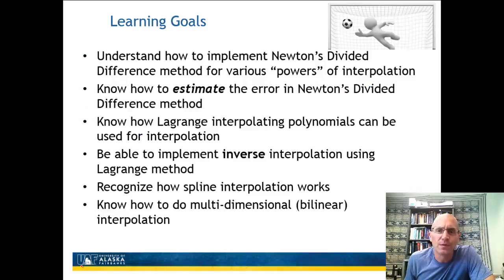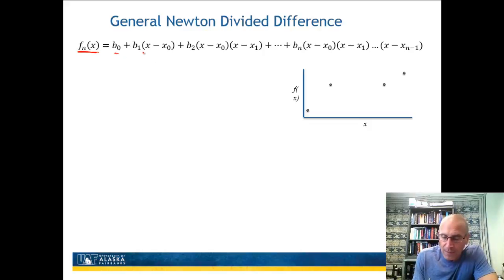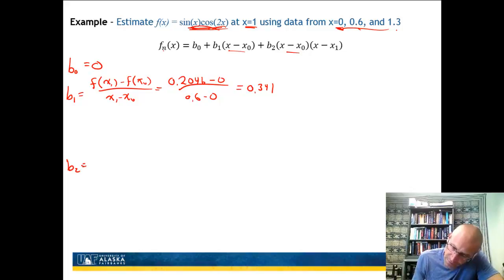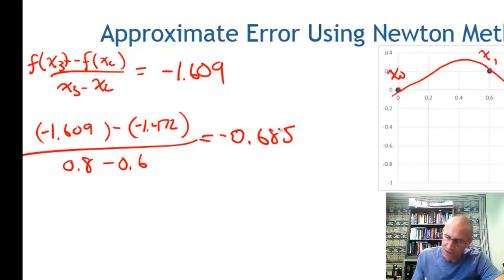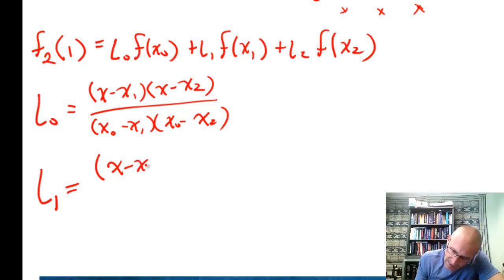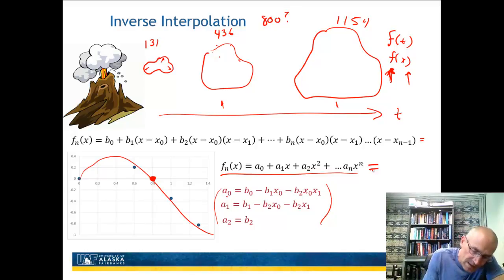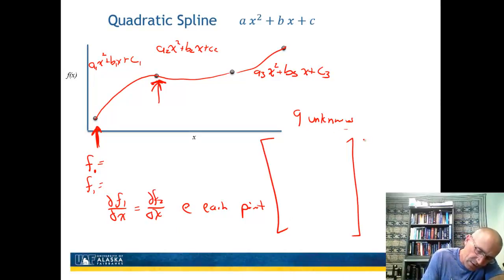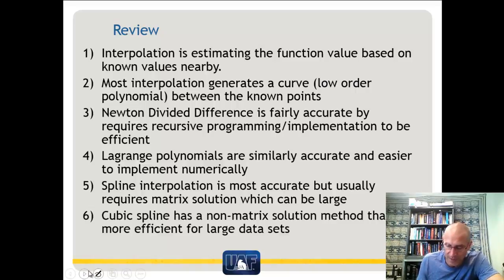es301 video chapter18